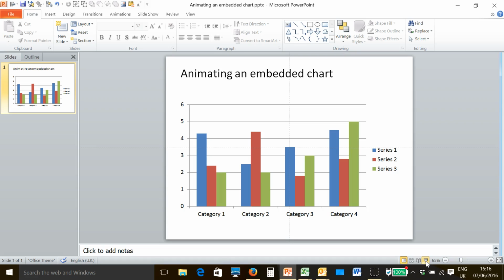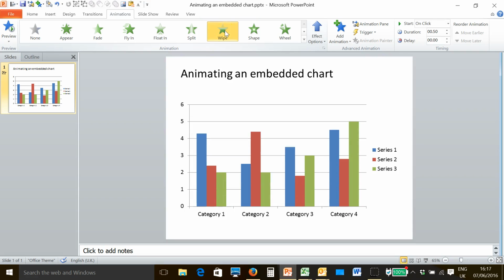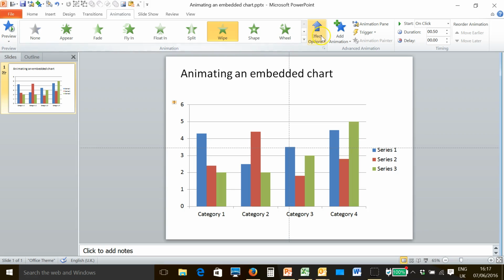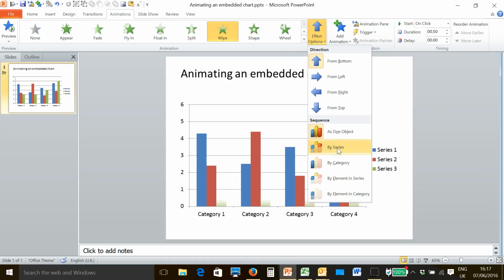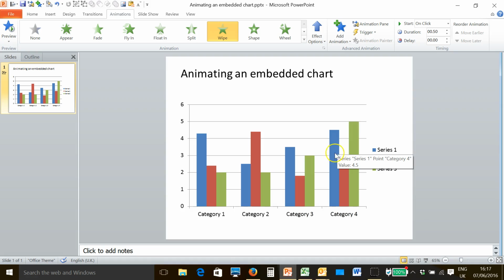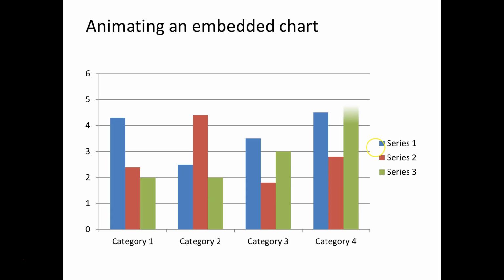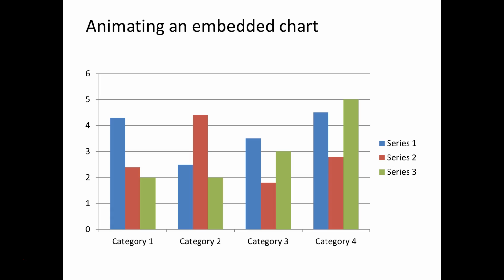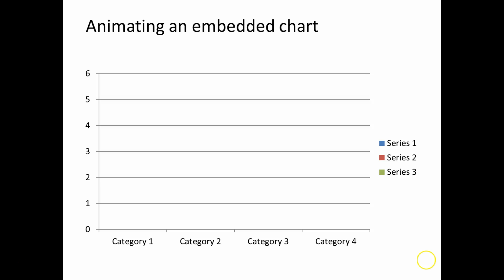Animating an embedded chart